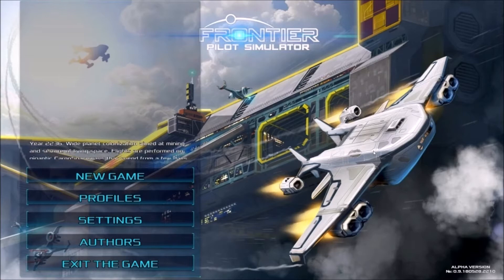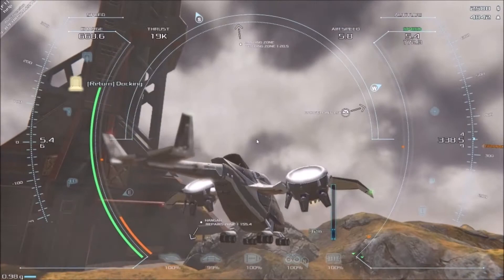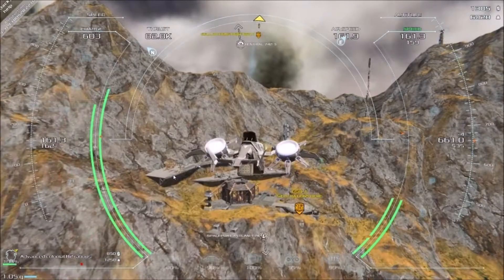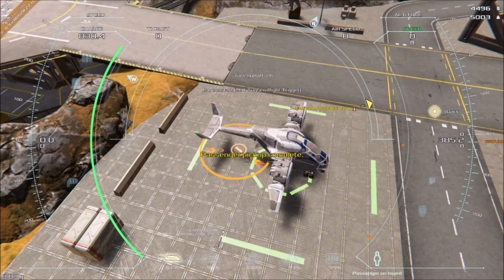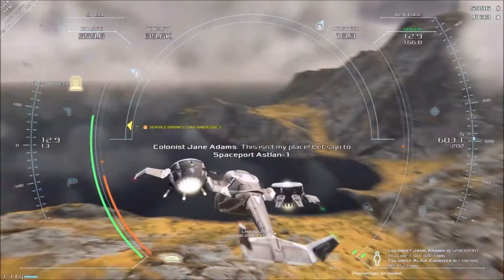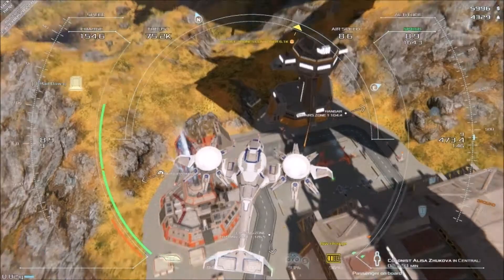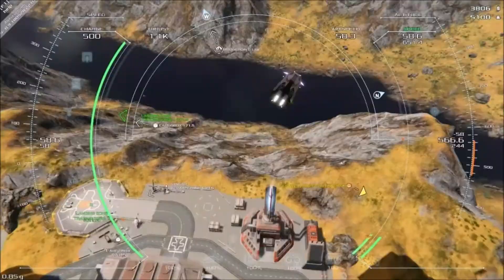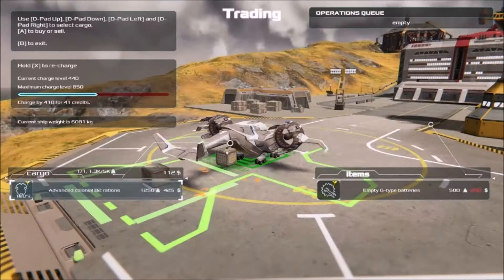FIRST LOOK! & REVIEW - Frontier Pilot Simulator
Today we look at a amazing new game by RAZAR s.r.o. This game resembles the fine flying of Elite dangerous and the gameplay of Eurotruck simulator.. Kind of...

Thanks everyone for watching! Every week more content!

Follow the mt major Instagram right here! @MT_MAJOR
Cheers!